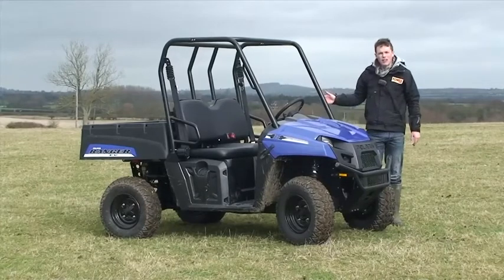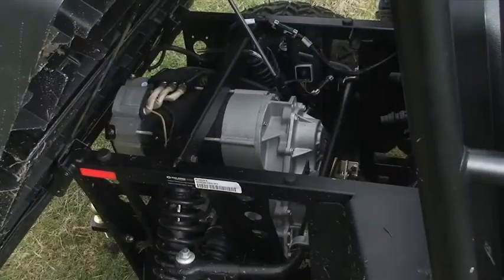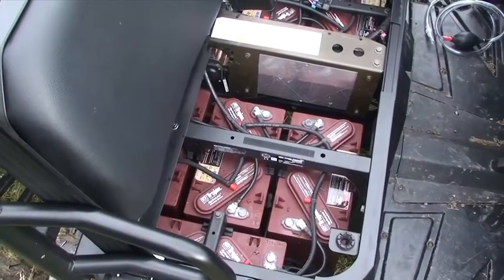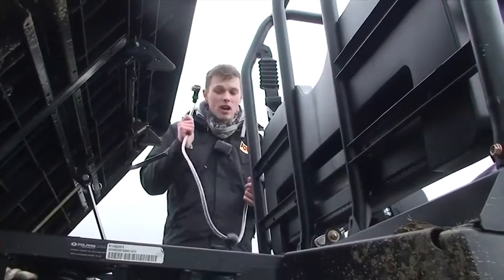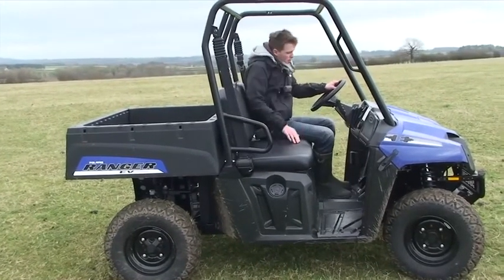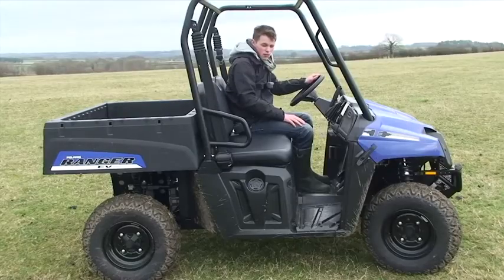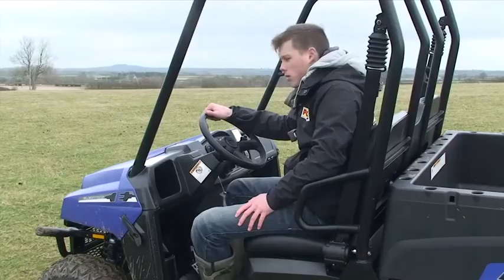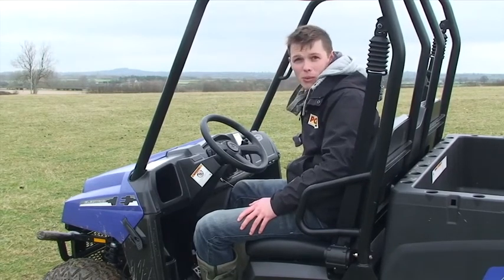Electric ATV test: Polaris EV